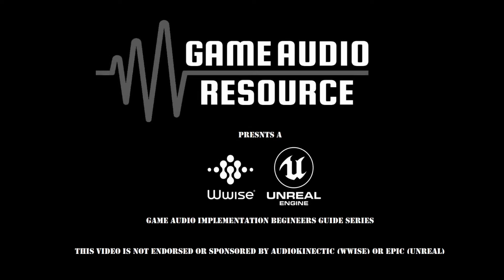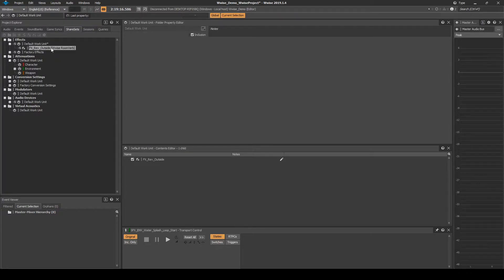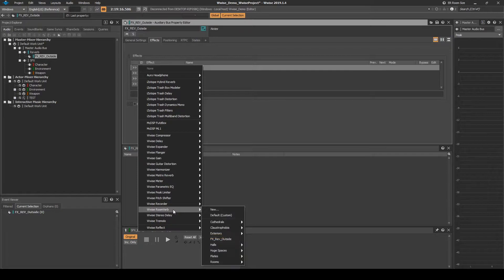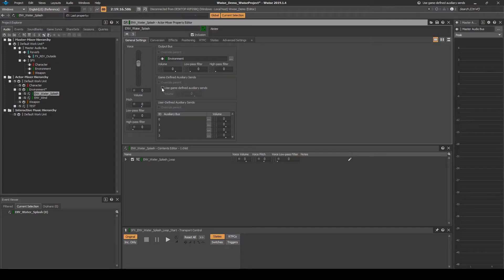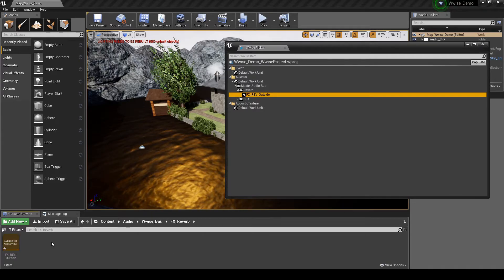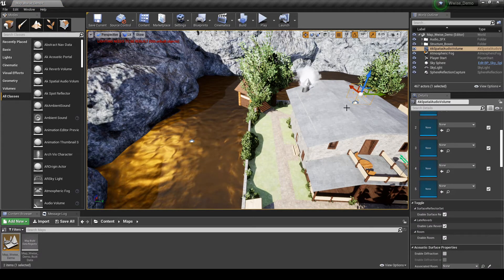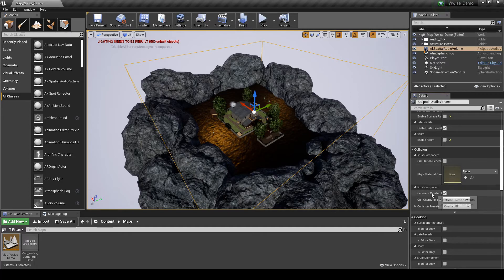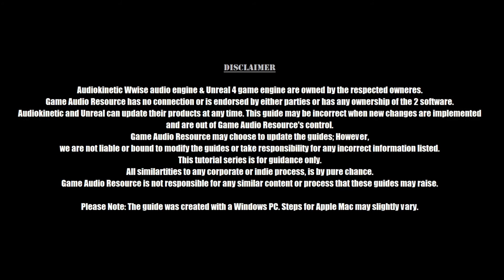Wwise Unreal - Chapter 03C: Environment - Reverb Zone V2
In this guide we set up a basic Outside reverb Wwise effect to trigger all over the map, affecting any content triggered in the reverb zone.